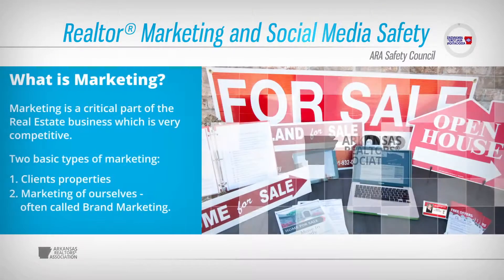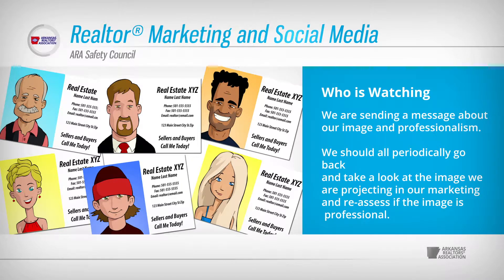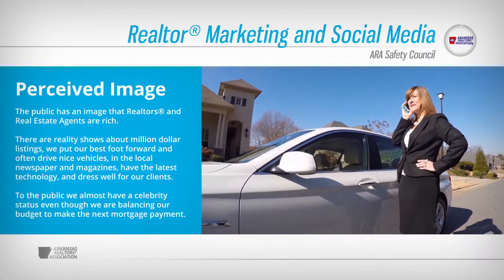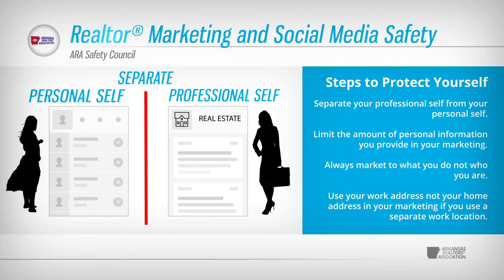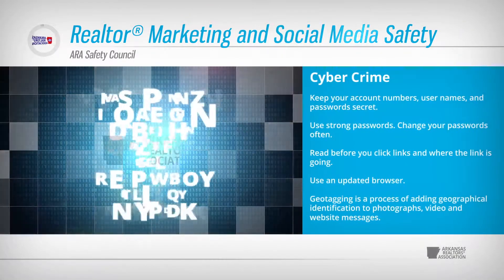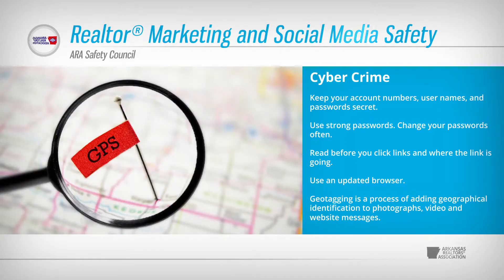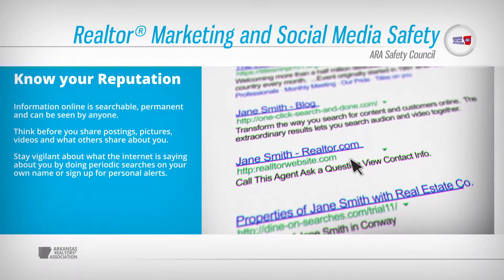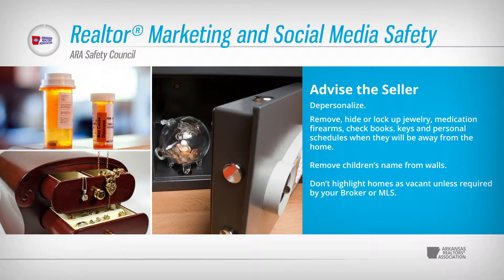Marketing and Social Media Safety HD